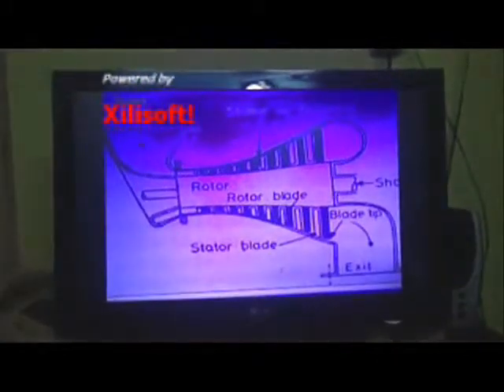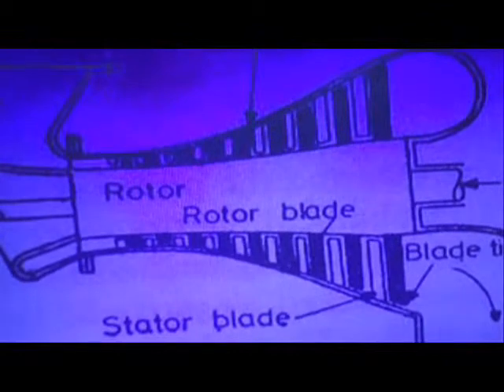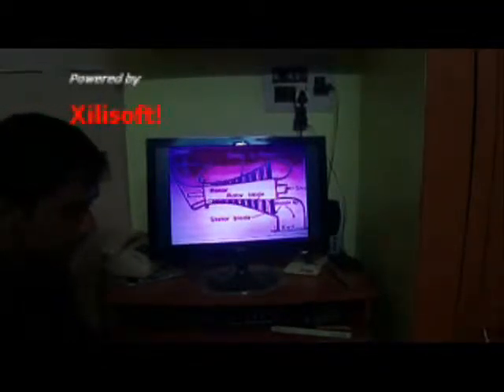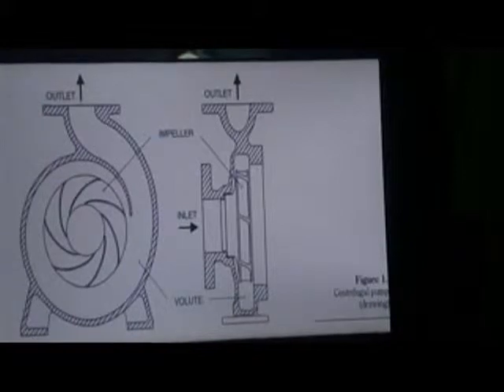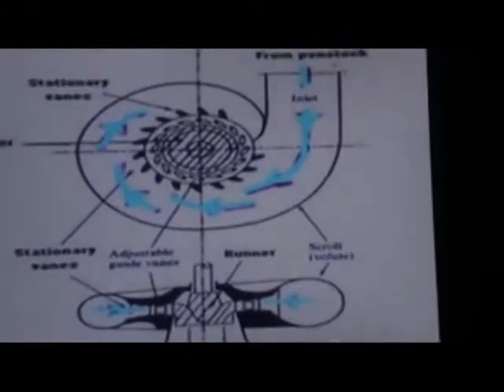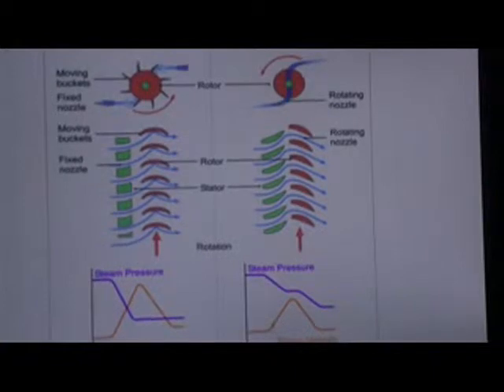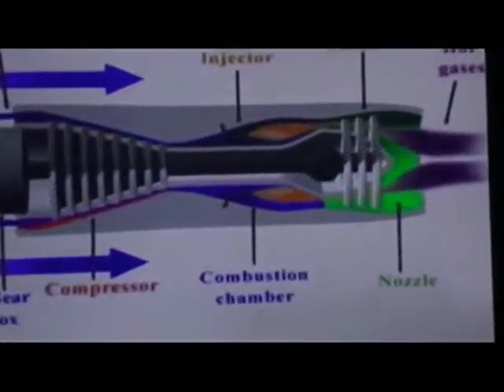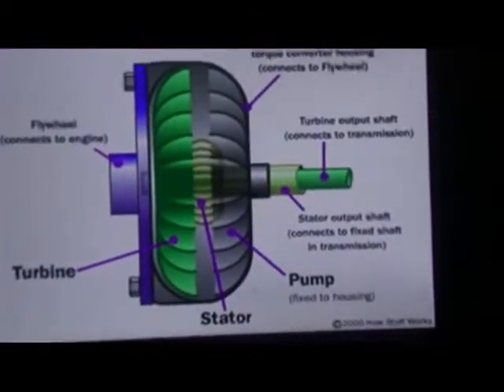Turbo machines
Basics